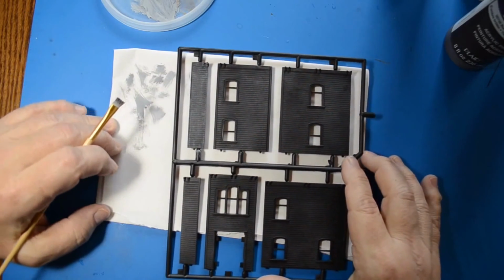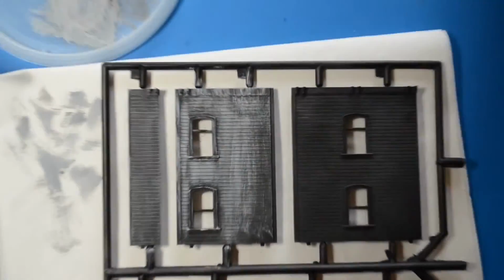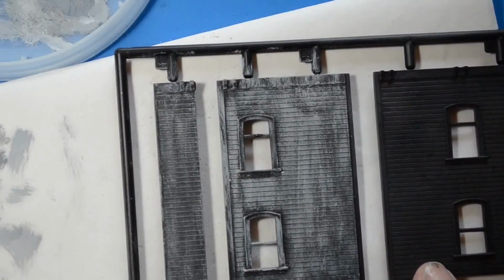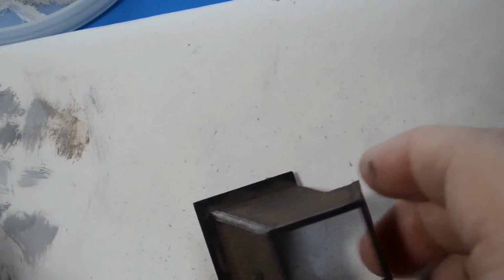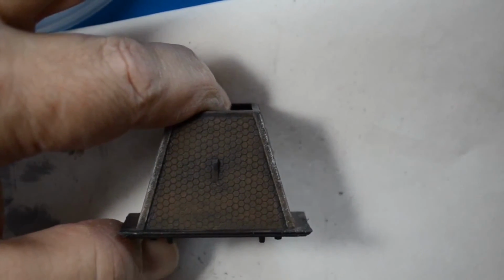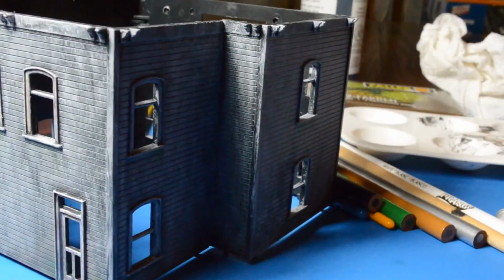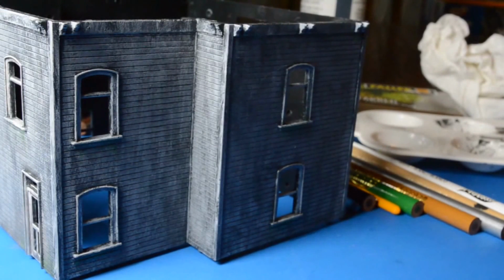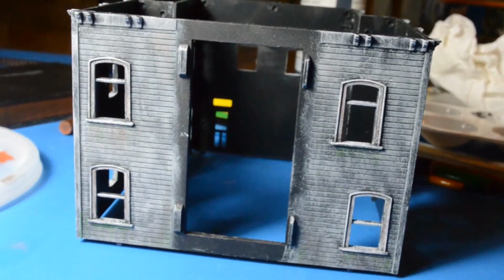Bates Mansion Build - 04/18/17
This video/slideshow follows my process of building the Polar Lights 1/87 HO Scale "Bates Mansion" kit. Assembly-wise, it is a very good kit, with the walls lining up well. This particular release has the house molded in black styrene plastic, and this made for an interesting treatment of adding the color/weathering!  I really recommend this kit to any modeler who wants to test their skills!

"Psycho Vision" - Music Junkies: Jeff Silverman and Robin Heifetz
"Psycho" - UPPM - Killer Tracks Network
"Norman Gates" 2-Music Junkies by Music Junkies: Nick Phoenix
"Psycho House (b)" - Killer Tracks by Baxter Poe, Stan Hope, Thomas Hirschmann